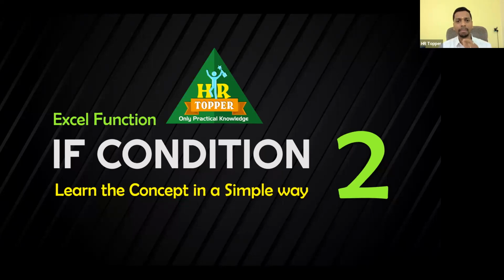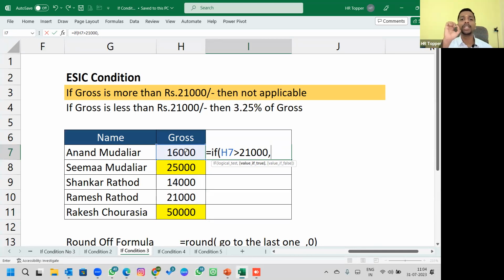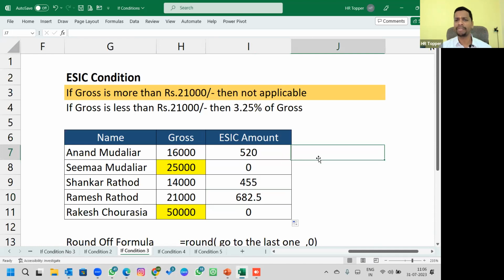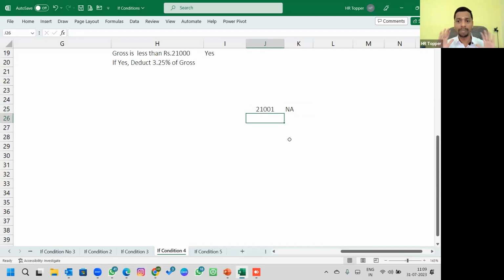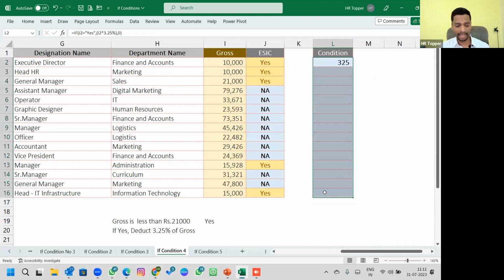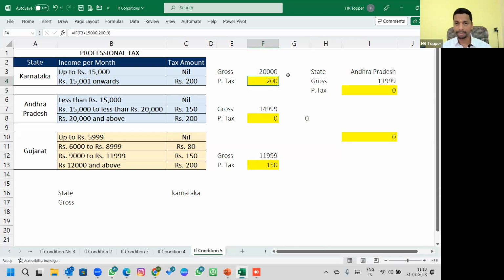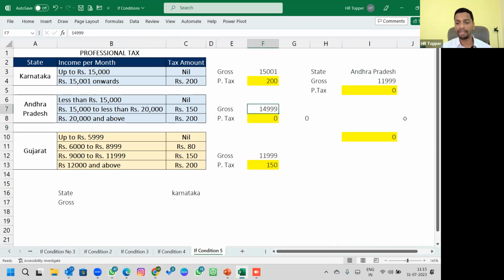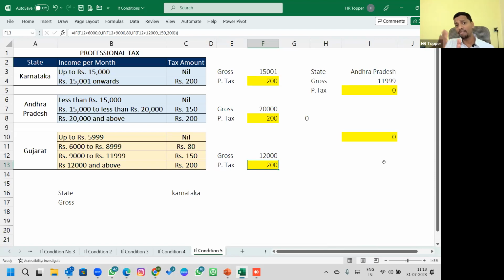If Condition - Part 2 || Excel Function || hureto group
Hi Everyone

Taking IF Condition to the next level - Part 2.

HR Topper
"Come with an aspiration to learn and leave with the confidence of being an expert."

▶️ HR Topper ONLINE CERTIFICATION COURSE ▶
▶ Basic to Advanced Course
▶ Notes & Templates
▶ Course Completion Certificate
▶ Instant Access
▶️ HR Mastery Course

The HR Mastery Program is designed to equip professionals with the essential skills and knowledge to effectively manage human resources within an organization. Learn how to implement and execute the entire HR Functions step by step and end-to-end process.

HR Module’s
1. Talent Acquisition
2. Generalist Profile (Employee Life Cycle)
3. Payroll Management
4. Investment & Income Tax
5. Compliance (All payroll related)
6. Performance Management
7. MS Office
8. Business Partner HR
9. Employee Engagement